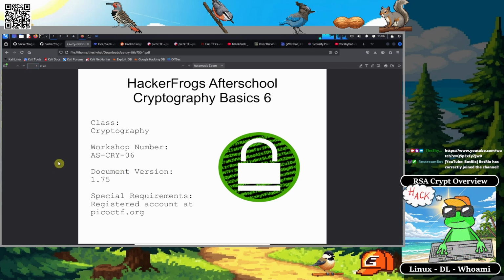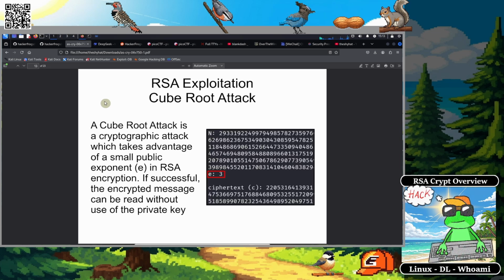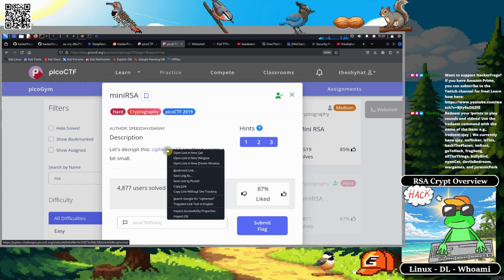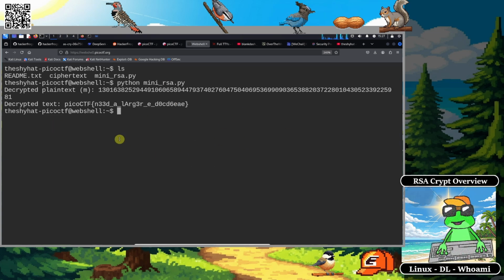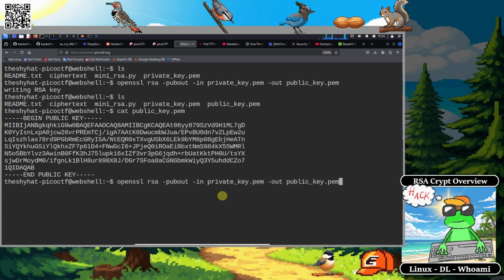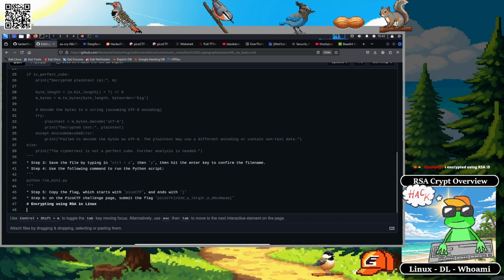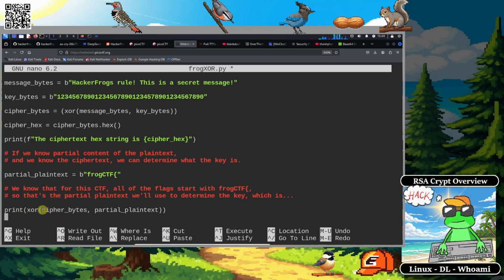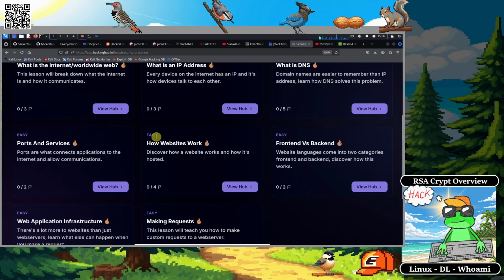BlackGirlsHack presents BGH x Hacker Frogs Cohort 3 Class 15 June 2